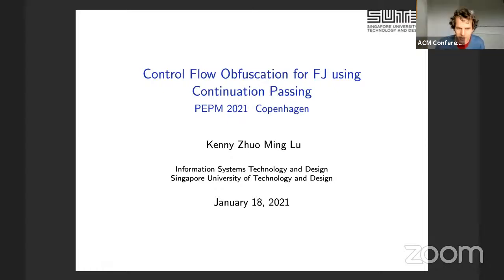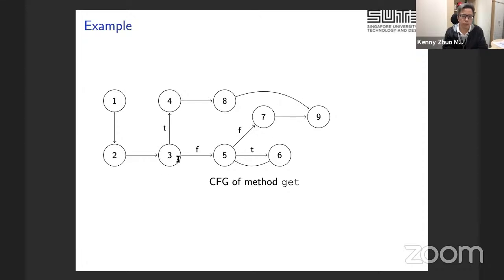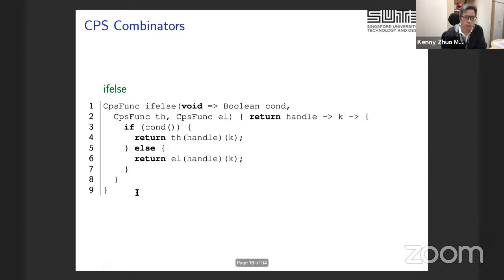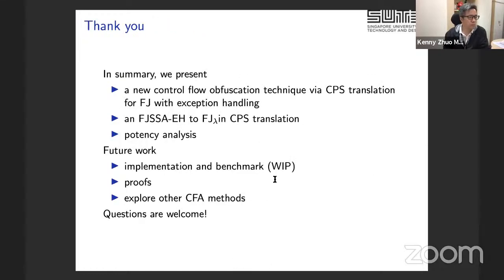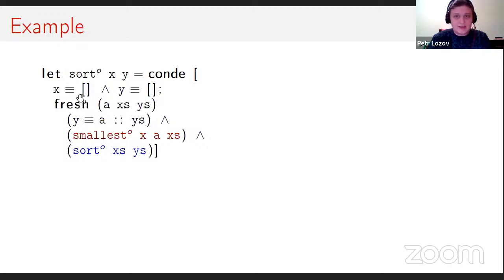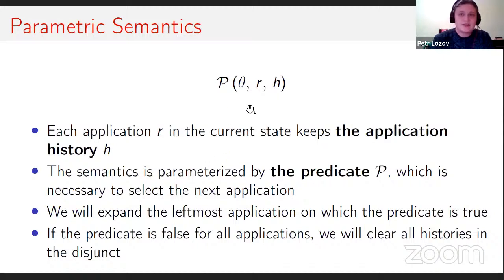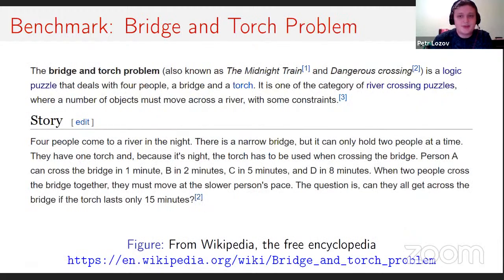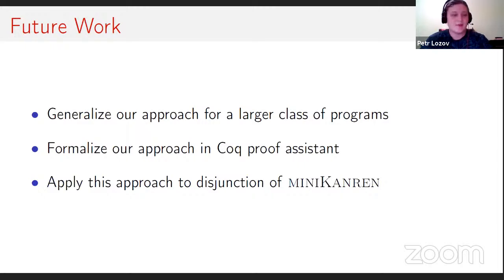[PEPM 2021] Control Flow Obfuscation for Featherweight Java + Efficient Fair Conjunction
This video contains the talks given at PEPM 2021 - Session 3.